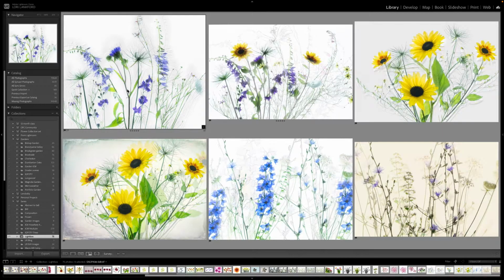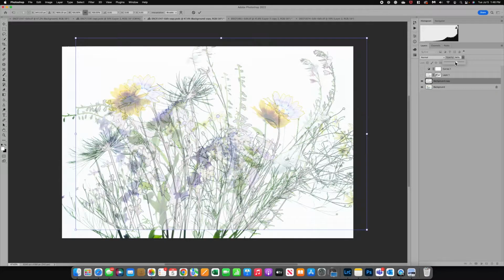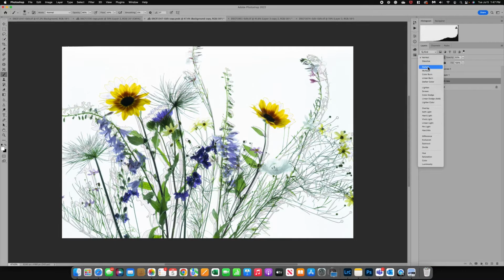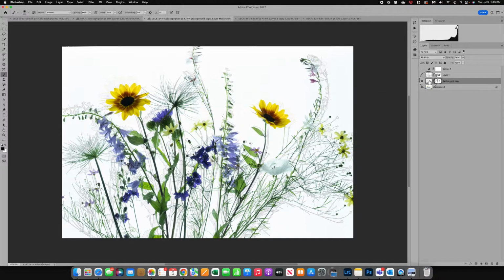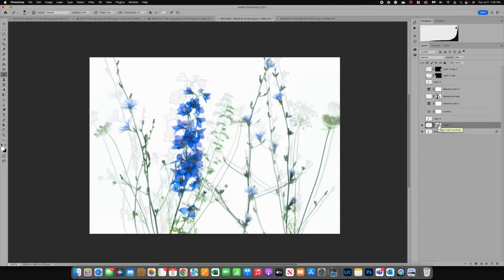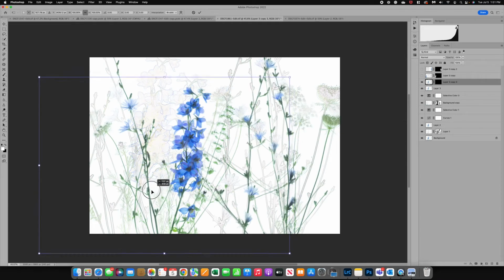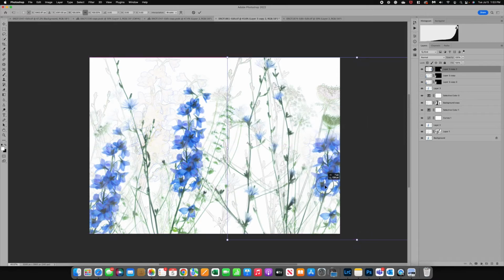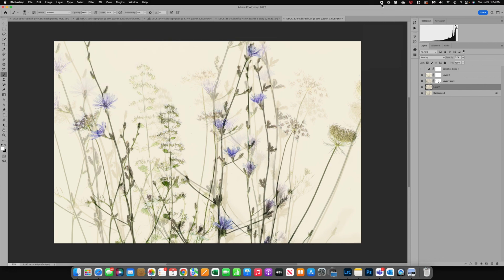Video 2: How to create painterly, artisitc botantical photographs.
In this three-part series I will show you how to capture botanical images, and edit them to add layers and a painterly look. We will use PHotoshop filters to edit these images. In the first video, we explore the emboss filter. In this second video, we will use the find edges filter, layers, and masking to create our masterpiece.